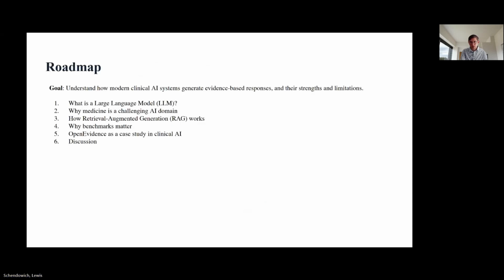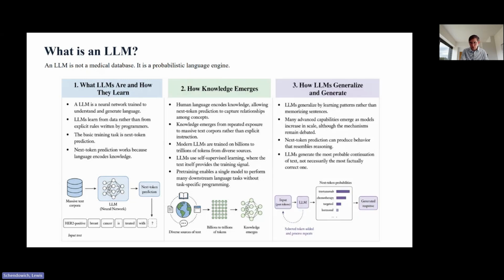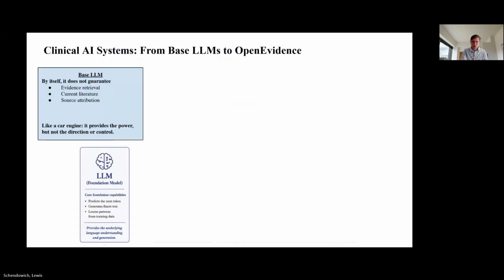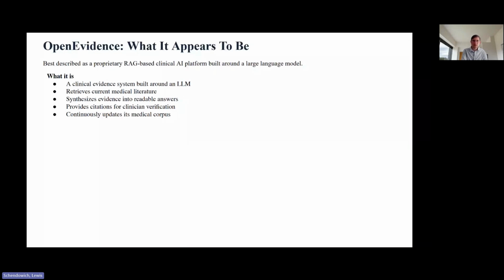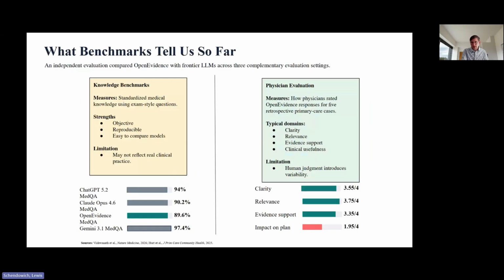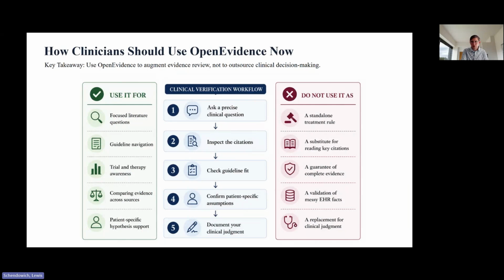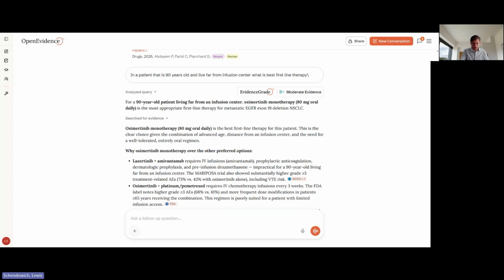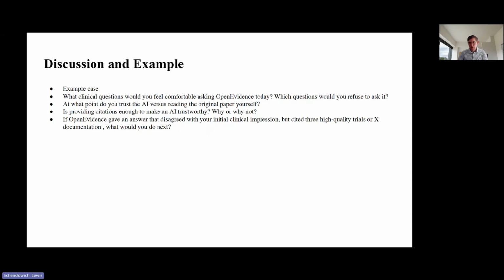LLMs and OpenEvidence in Medicine | AI in Medicine Journal Club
How do large language models generate medical answers, and when should clinicians trust them?

This presentation provides a practical introduction to large language models, retrieval-augmented generation, and clinician-facing AI systems such as OpenEvidence. It is designed for physicians and other healthcare professionals who want to understand how these systems work, how they are evaluated, and how they can be used safely in clinical practice.

Presented by:

Lewis Schendowich, MD
Hematology and Oncology Fellow
MedStar Georgetown University Hospital

This presentation is intended for education and discussion. It does not provide medical advice or endorse any individual commercial product.

00:00 Introduction
00:54 How clinical AI is changing access to medical knowledge
01:38 The AI landscape: Where do LLMs fit?
02:44 What is a large language model?
06:21 Why medicine is a difficult AI domain
07:20 Base LLMs vs. ChatGPT vs. OpenEvidence
08:44 How retrieval-augmented generation (RAG) works
10:41 What OpenEvidence appears to be
12:01 Inferred OpenEvidence architecture
13:02 How medical AI benchmarks work
14:24 What OpenEvidence benchmarks tell us
15:41 OpenEvidence claims and clinical responsibility
16:55 Evaluating the trustworthiness of the entire system
18:14 How clinicians should use OpenEvidence
19:16 Clinical example
22:07 Discussion - RAG
24:20 Discussion - How to address AI reliance and education
26:36 Discussion - How to guide responsible use of AI